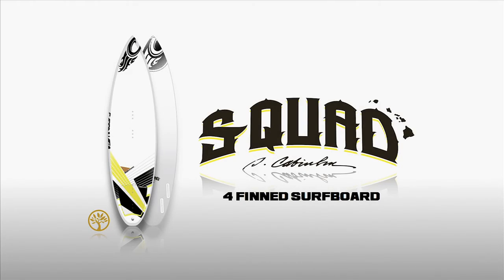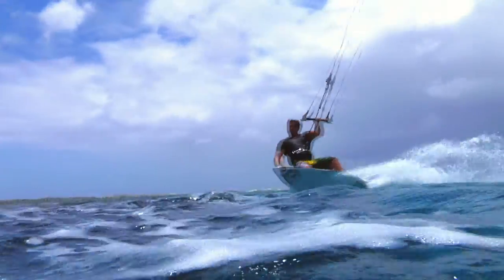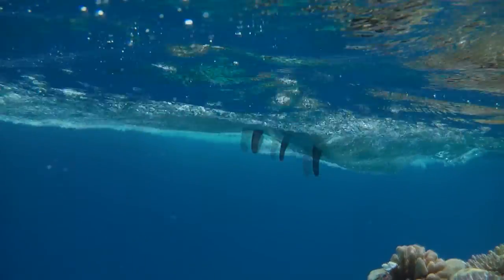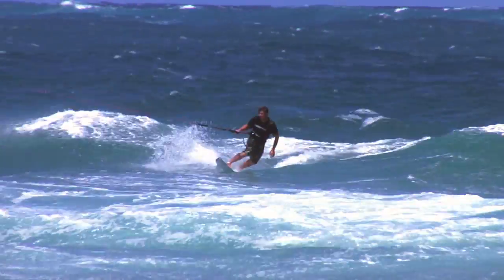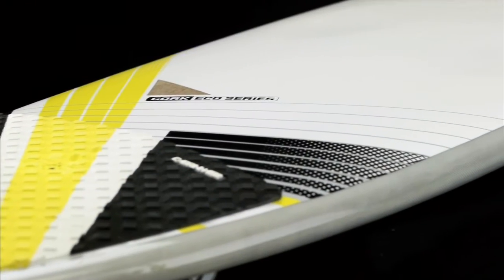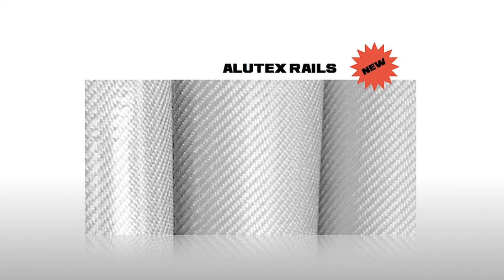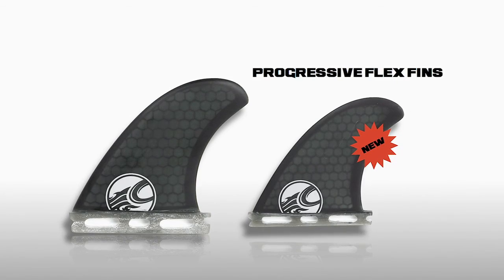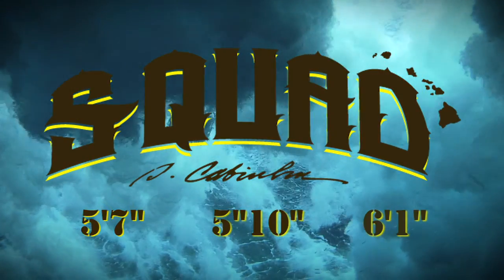2012 Cabrinha S Quad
2012 Cabrinha S Quad